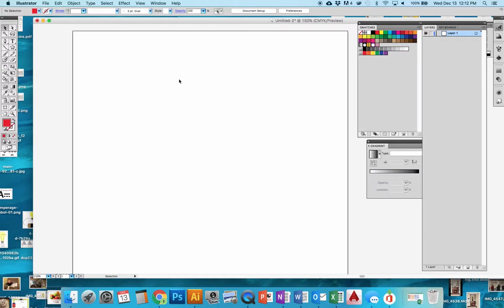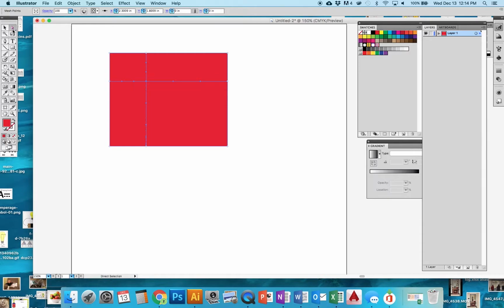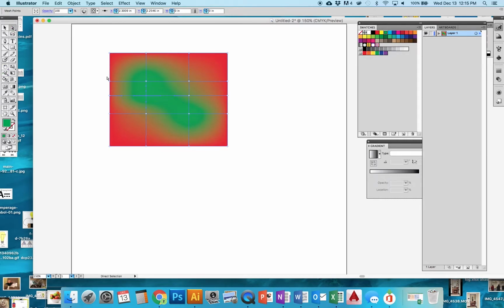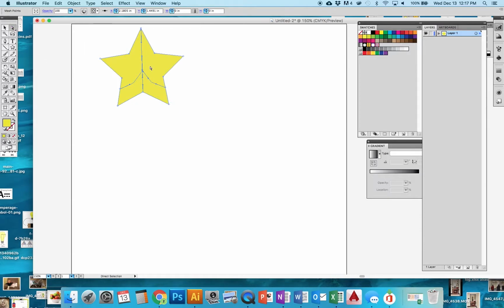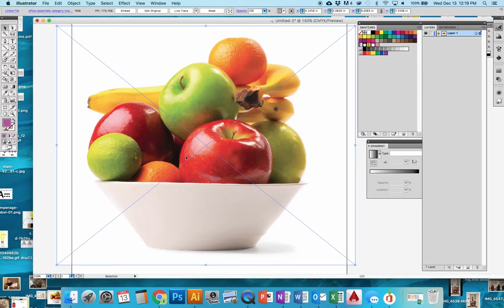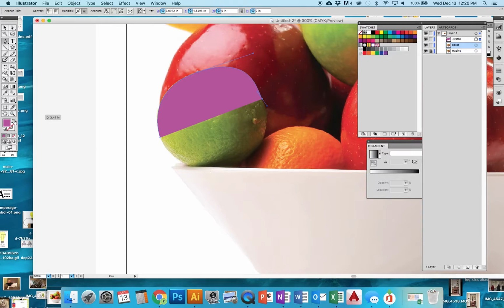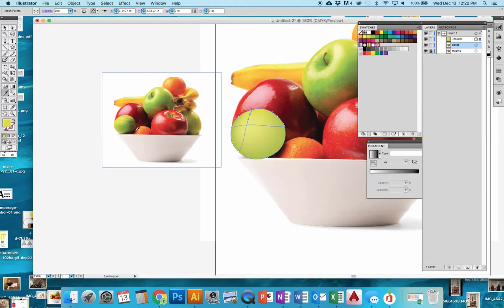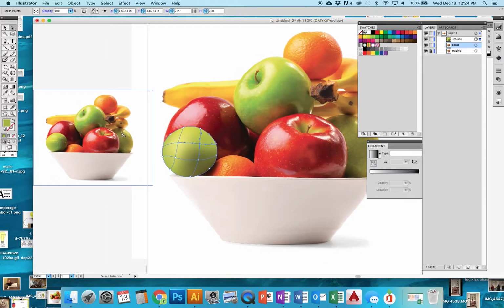How to Use Meshes